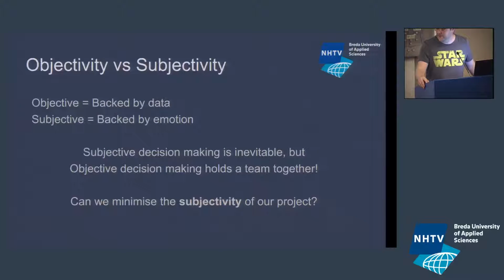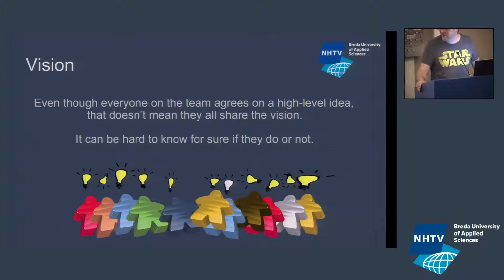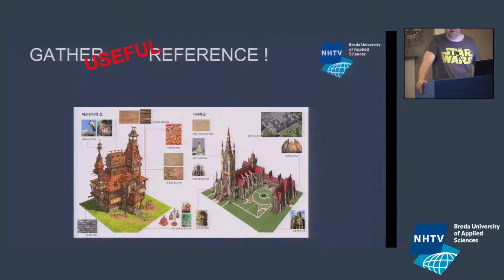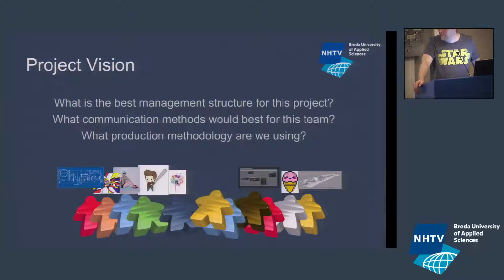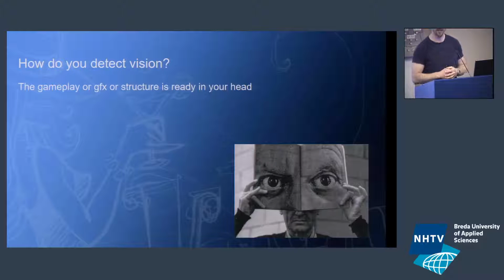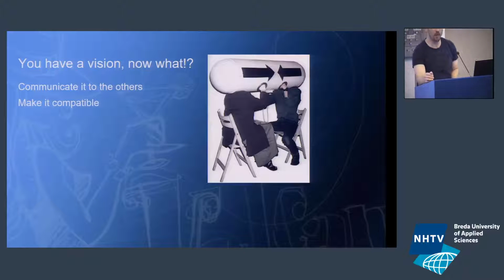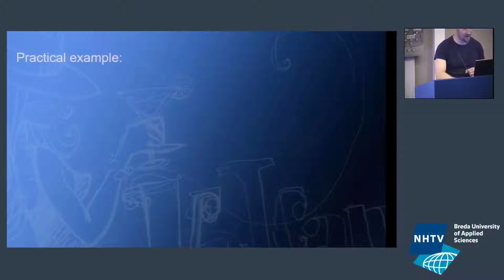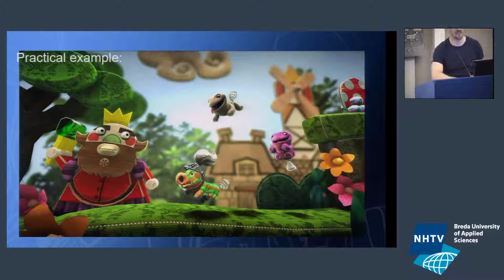Project Vision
Alan & Neville discuss how to establish vision at the outset of a project.